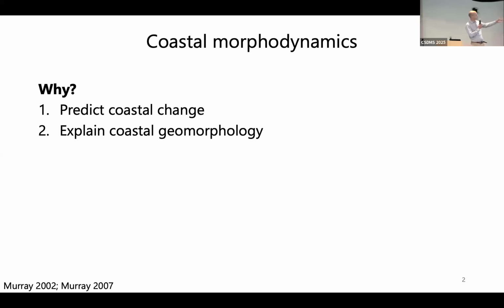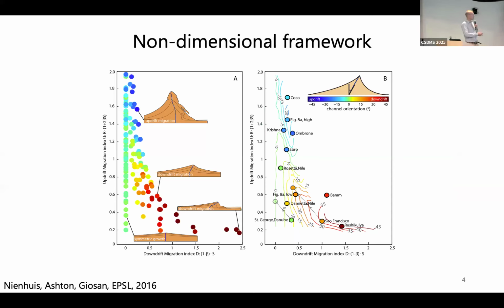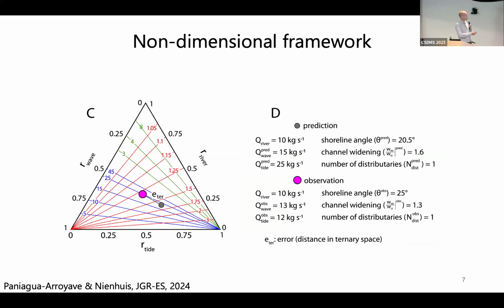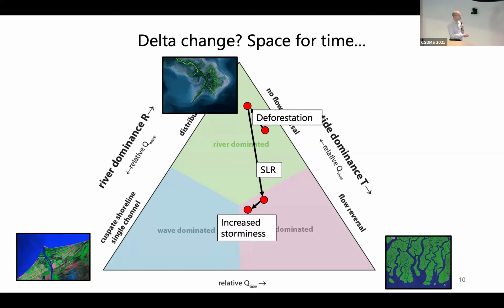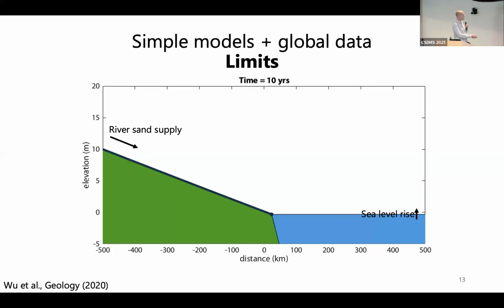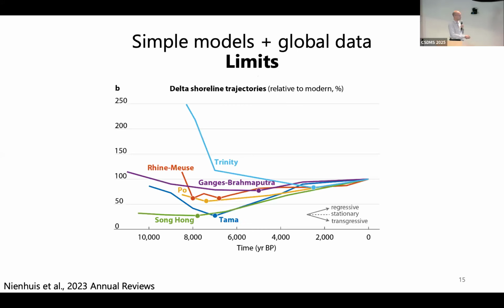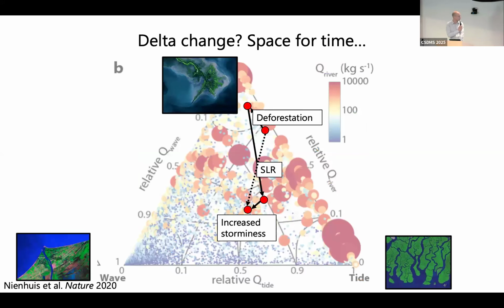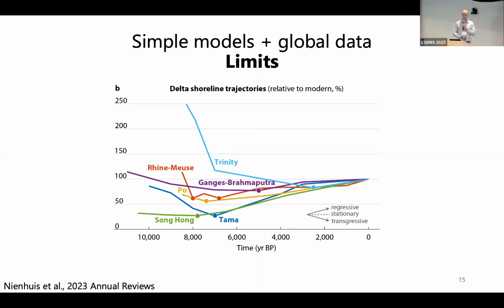CSDMS meeting 2025 by Jaap Nienhuis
Two worlds on a single planet: long-term coastal geomorphological data versus models.